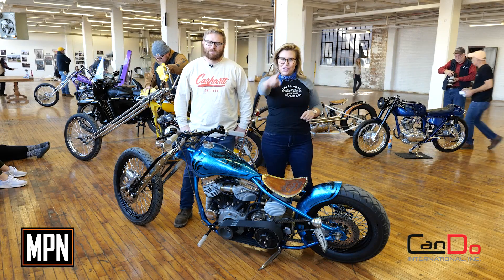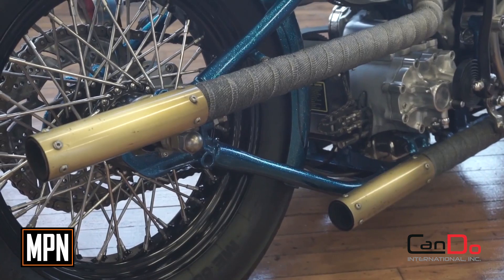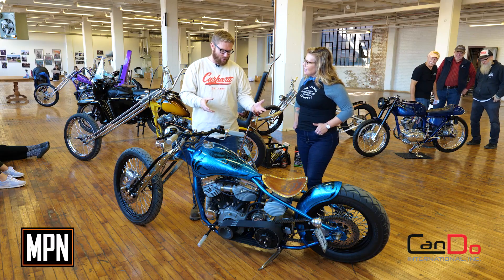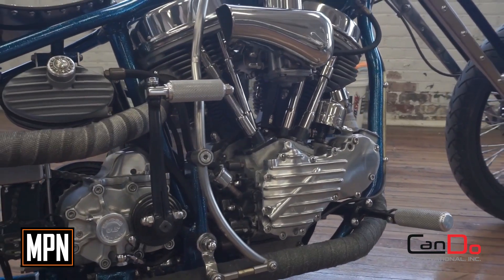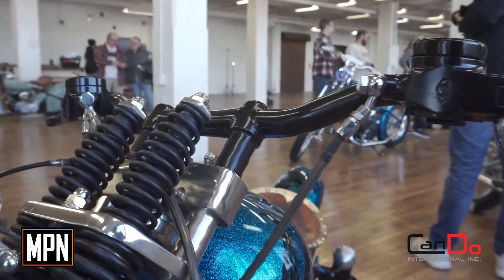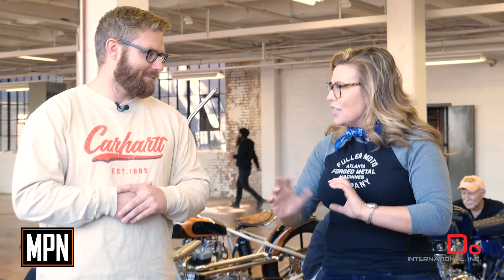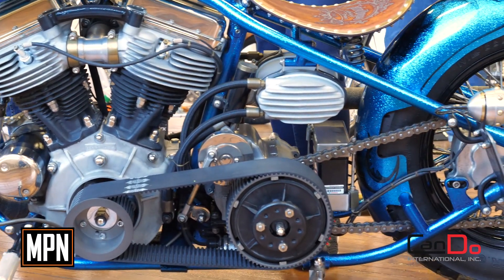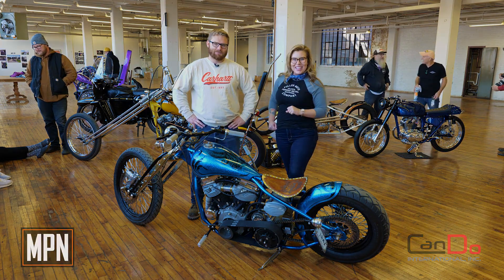Custom 1950 Harley-Davidson Panhead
Not wanting to see a cool, historic motorcycle go to waste, Jesse Srpan of Raw Iron Choppers, asked his dad if he’d be alright with him chopping his 1950 Harley-Davidson Panhead to create something custom. The answer was a quick yes.